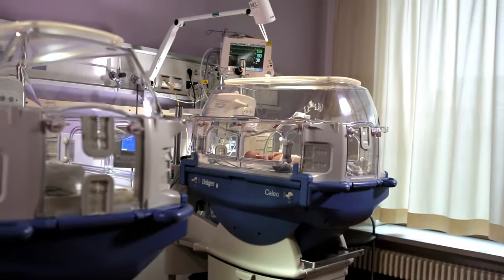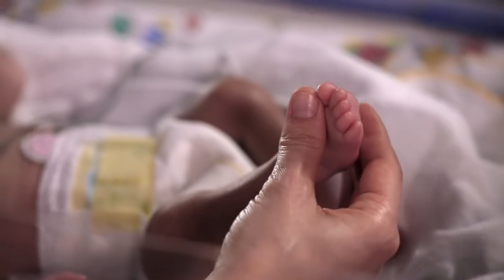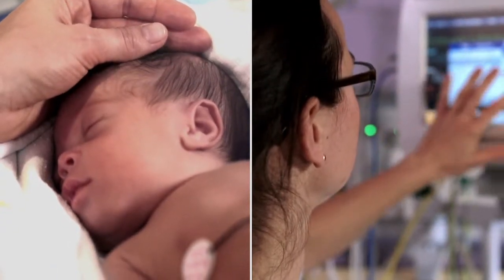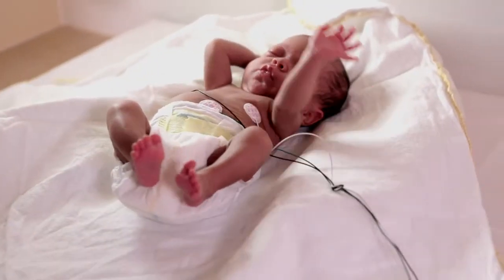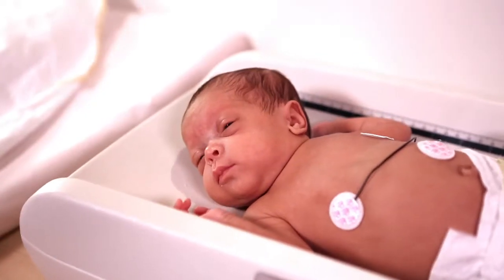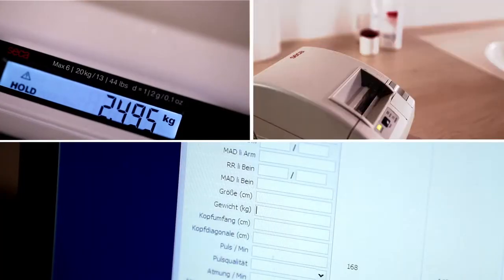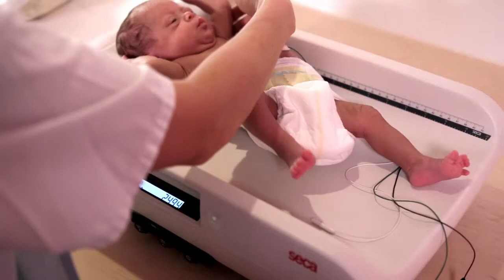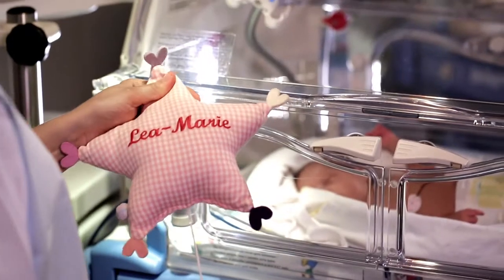seca 727 - wireless baby scale with fine 1 g graduation - seca1840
seca 727
Wireless baby scale with fine 1g graduation

A special integrated damping system together with the auto-HOLD function for quick, precise weighing even if the baby is restless.

The ergonomically shaped tray with high rounded sides makes it easy to weigh larger babies. A new backlit LCD display ensures comfortable reading of the digits, even in dimmed rooms. Power supply is by power adapter or rechargeable batteries.With everything primed for the future and integration in any EMR system, measurements can be transmitted via the seca 360° wireless system.